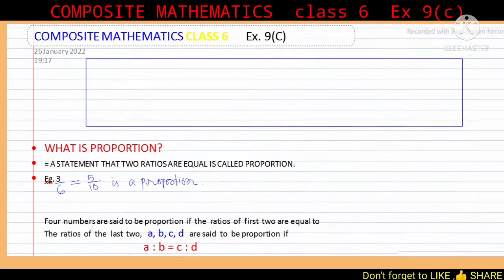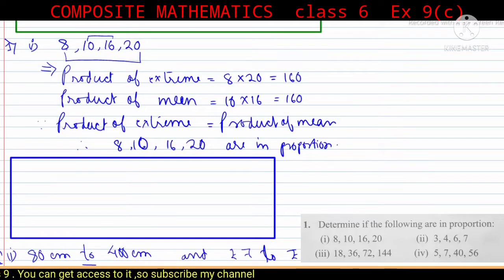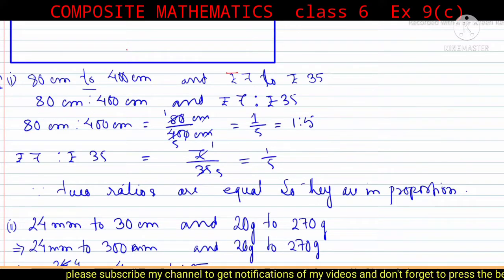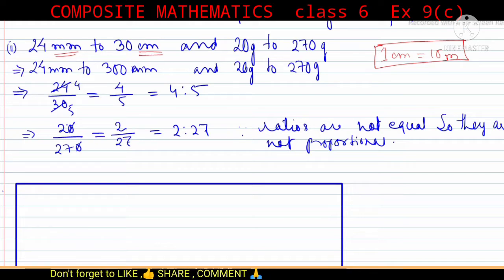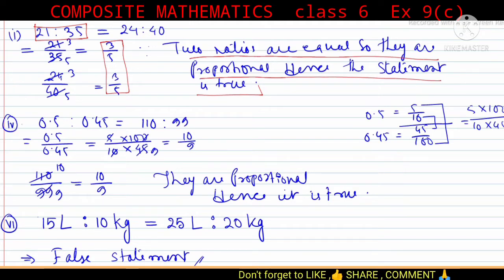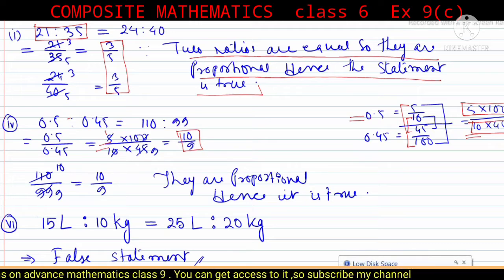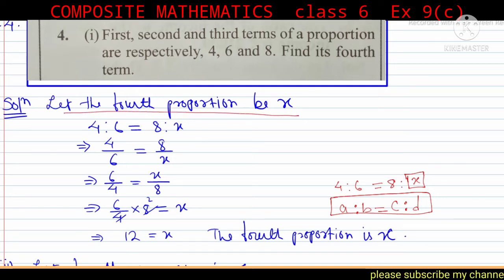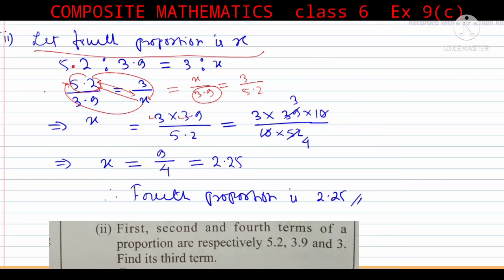ratio and proportion class 6 ex.9(c) composite mathematics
Hello friends today we are going to discuss  chapter ratio and proportion class 6 ex. 9(c). composite mathematics

topic that are included :
1. What are Proportion?
2. examples related to proportion
3. what are first , second, third, fourth terms
4. what is mean by extremes and means
5. some useful relationship
6. product of extreme = product of means
7. How to determine if the terms are in proportion or not
8. If the ratios forms proportion or not
9. Finding fourth proportion  if first, second third terms are given

link to previous video on ratio and proportion: